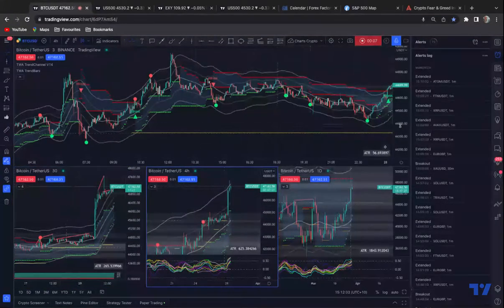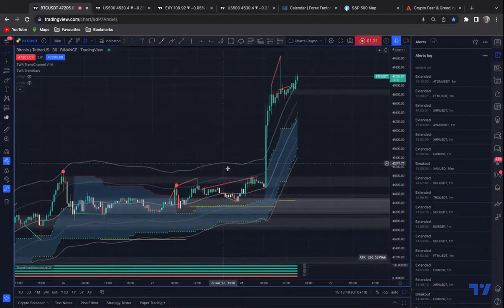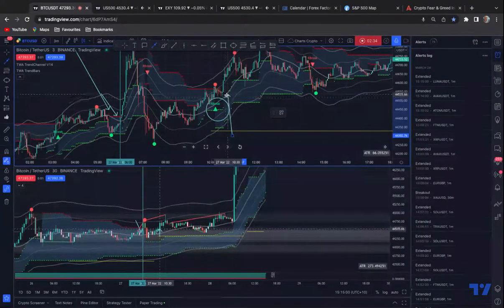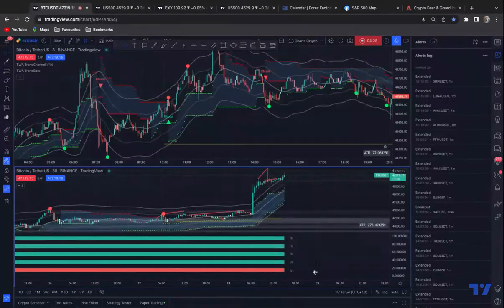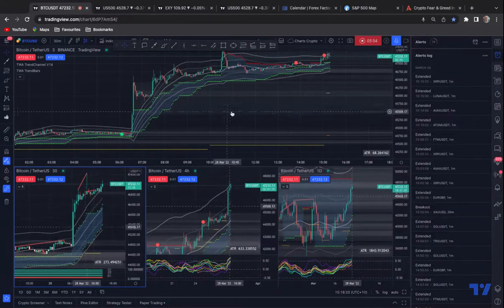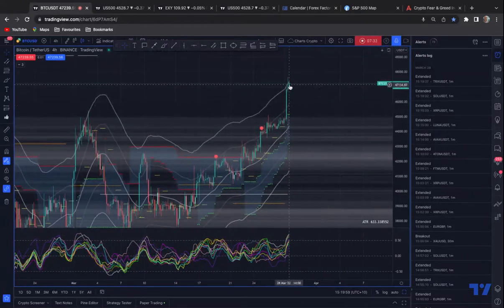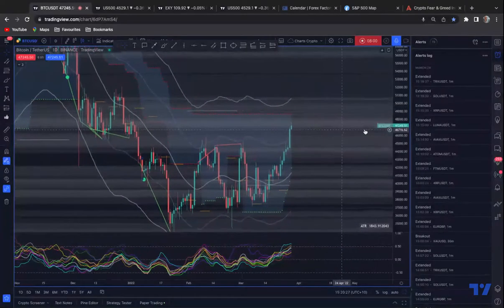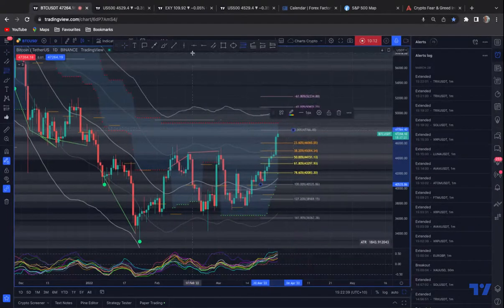Crypto Tax Calculator Australia: Bitcoin Technical Analysis - Useful Video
This is a useful crypto video posted on Trading View.

For more videos like this, view the Playlist on our Channel titled Useful Videos.
- Crypto Tax Calculator Australia